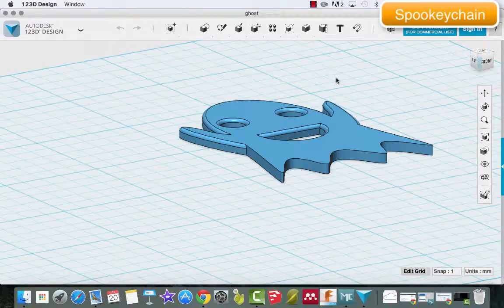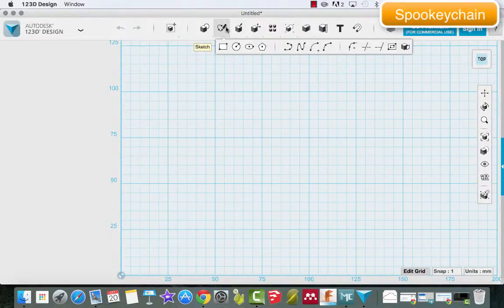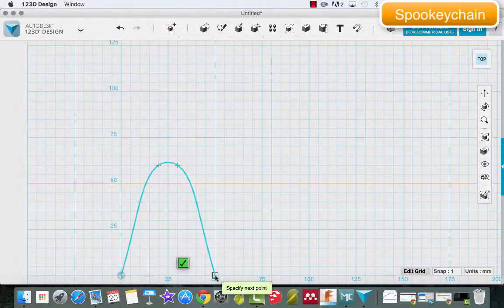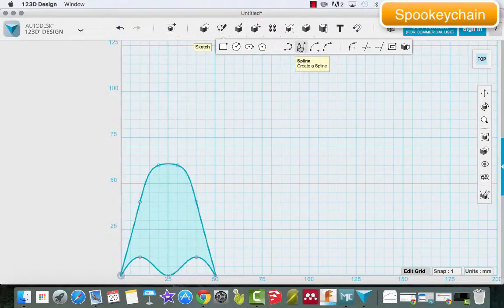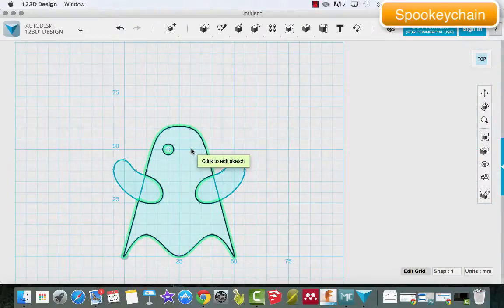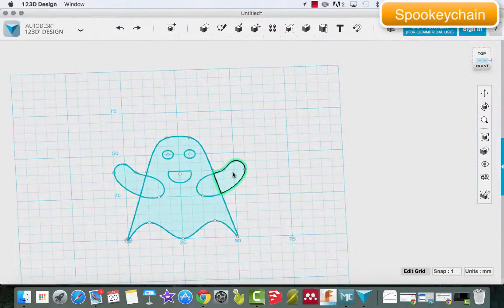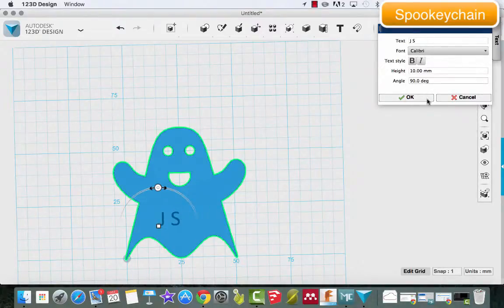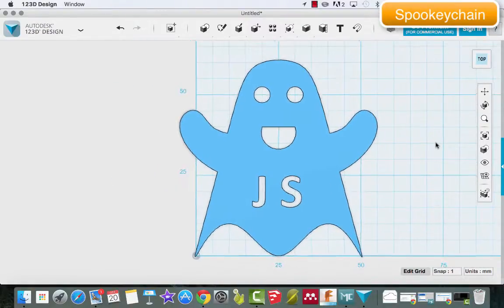Spookeychain creation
How to create a ghost keychain for Halloween